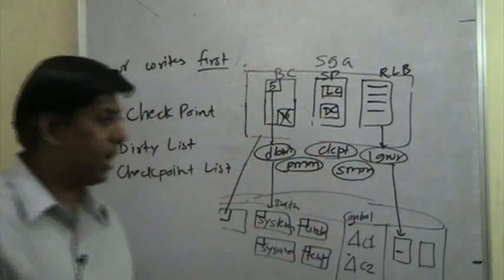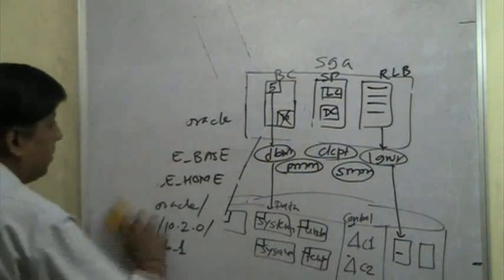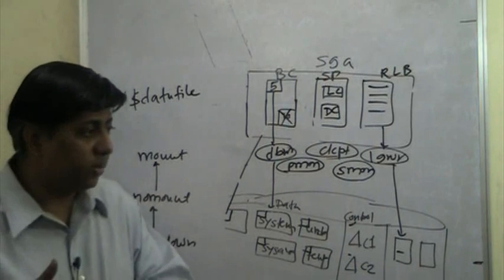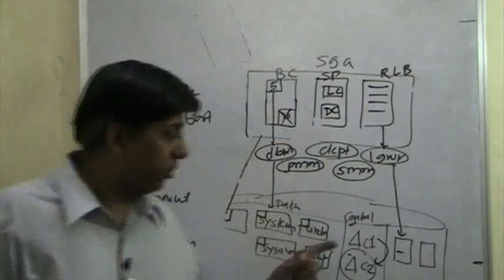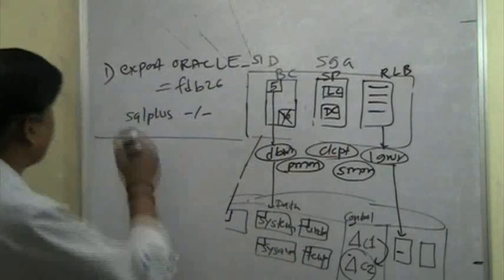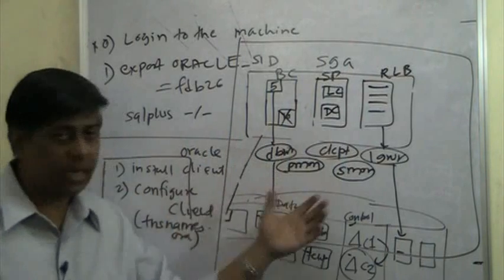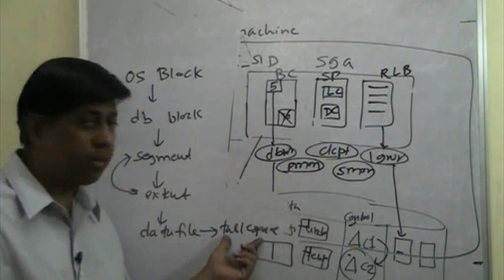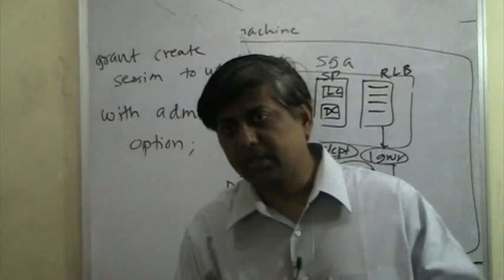admin1_039_day8_admin1_que_discussion